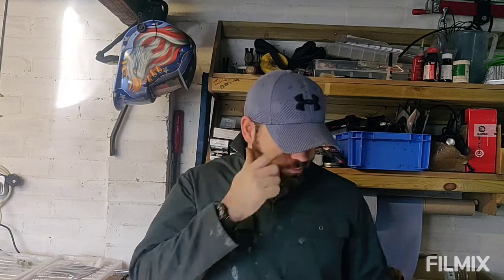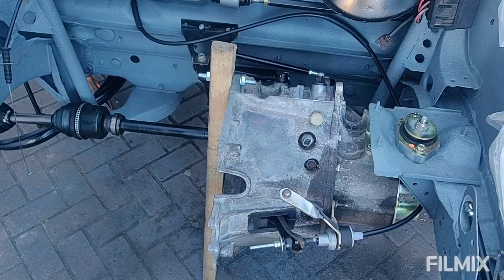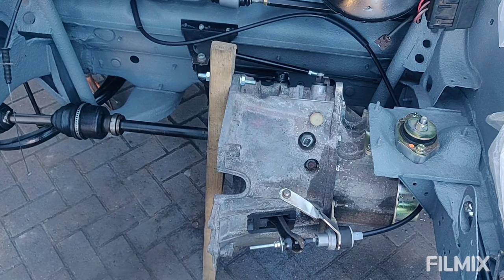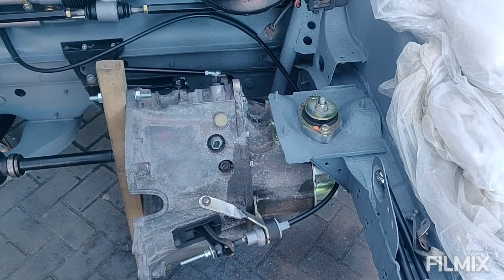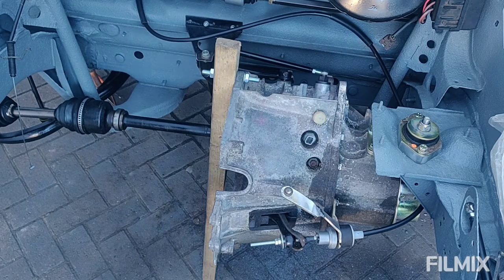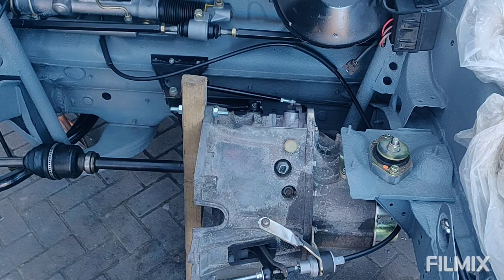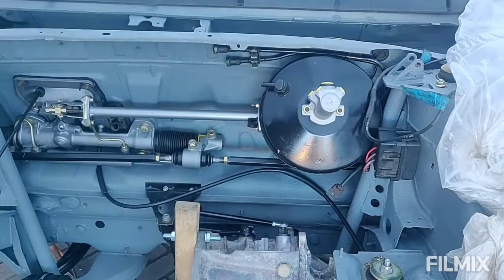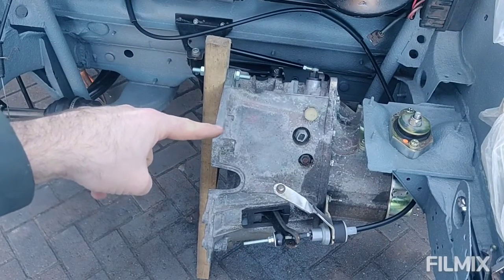Project 5AXO Ep25 - Citroen Saxo VTS Turbo - BE4 Gearbox trial installation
In this episode I get everything associated with the gearbox working without having an engine attached. Gear linkages, driveshafts, mounts and clutch cables.